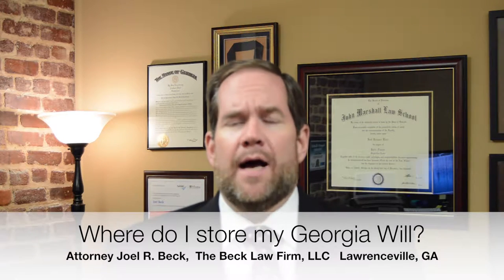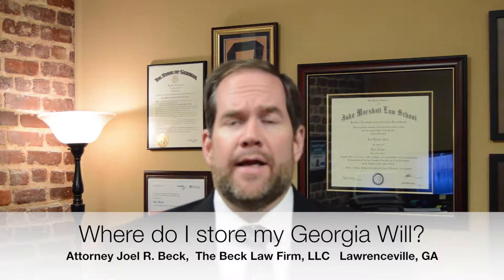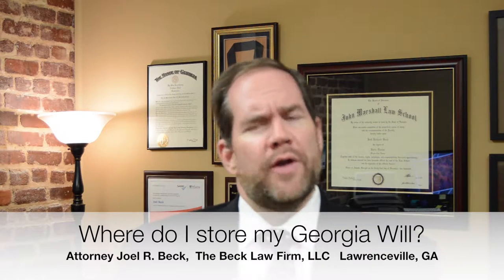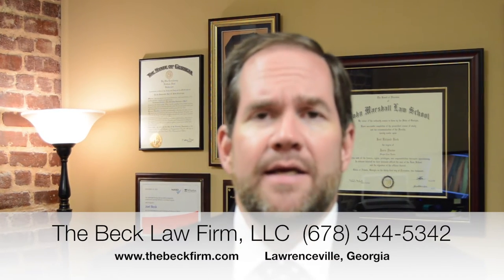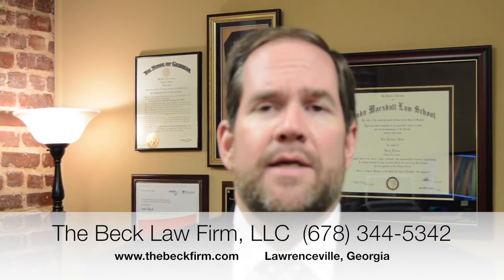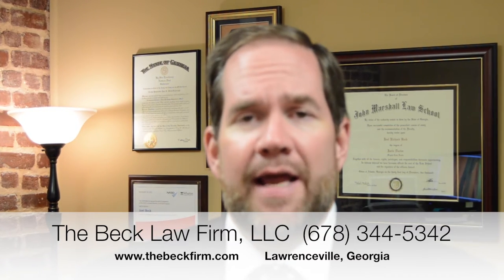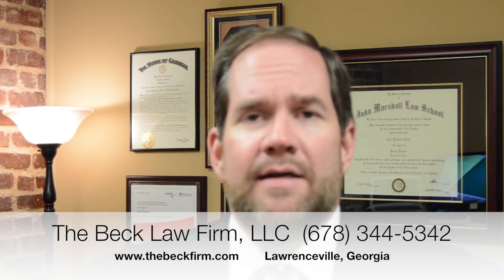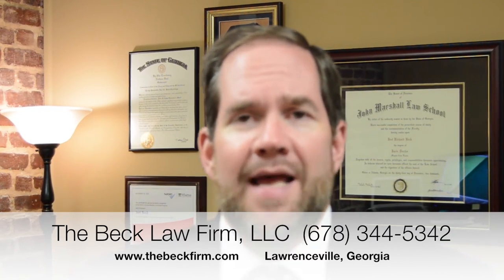Where Should I Keep My Will in Georgia?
Is there a good place to keep your Will? Georgia estate planning attorney Joel Beck shares ideas on the best place to store your Will to protect it from fire damage, water and smoke damage, and theft.